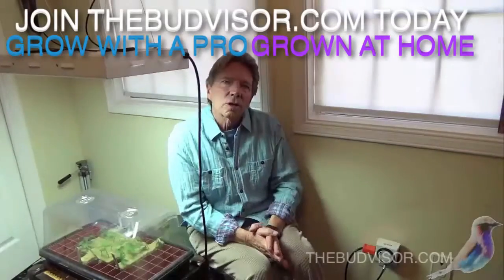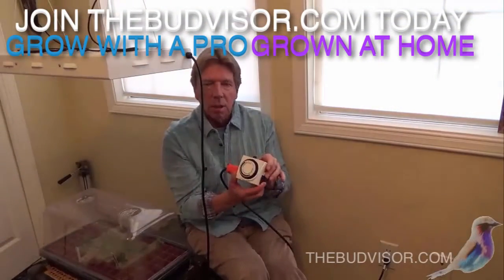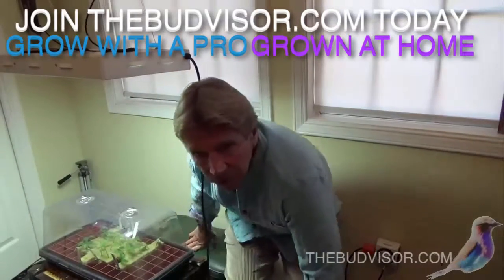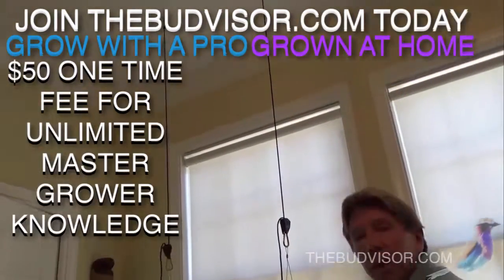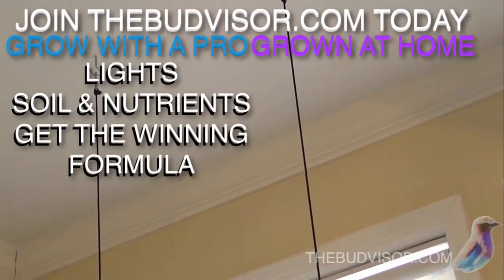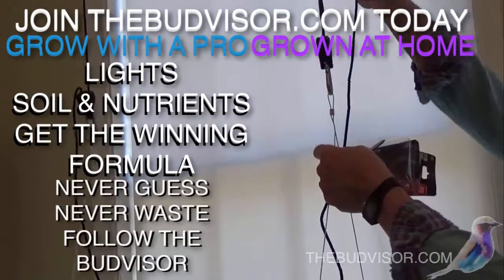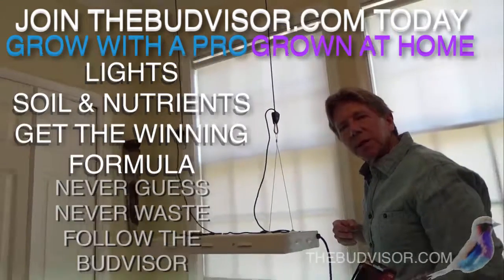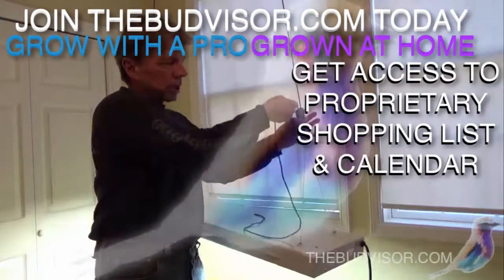THEBUDVISOR.COM - Video Series: Ad3